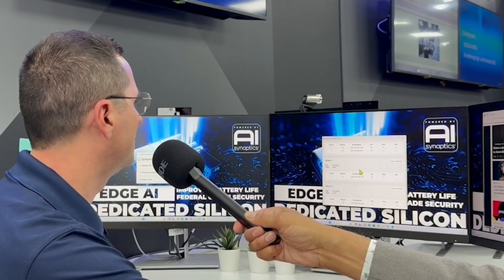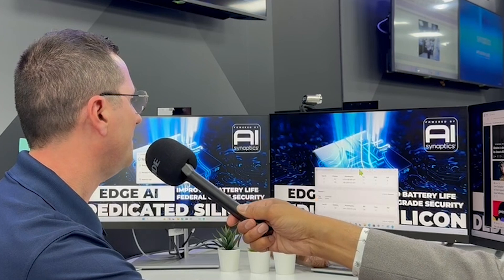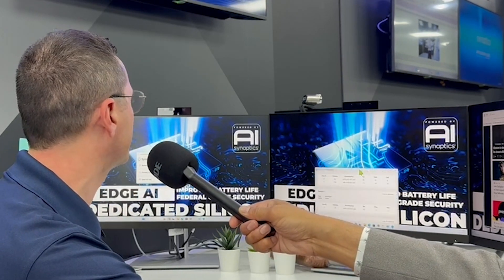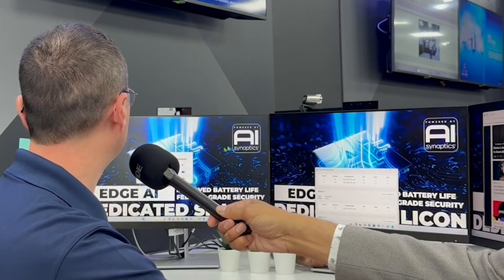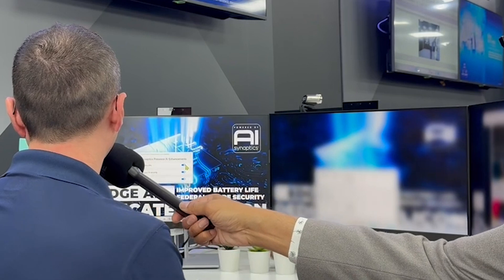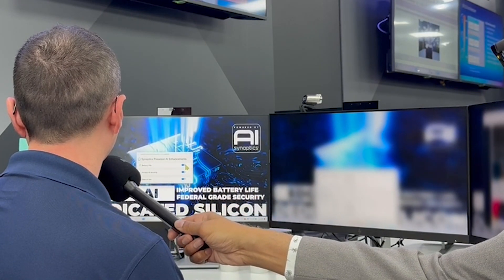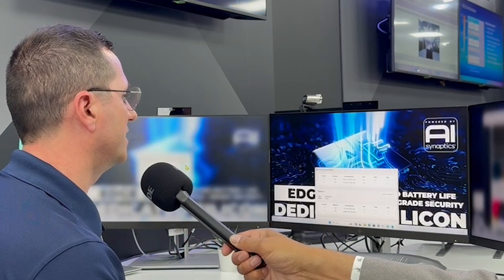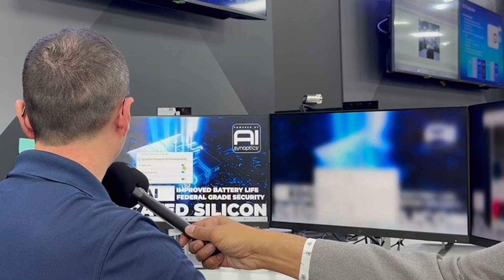Edge AI: Synaptics at Computex 2024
We took the opportunity to talk to Synaptics at Computex 2024 to delve into a specific edge AI application: user presence detection.